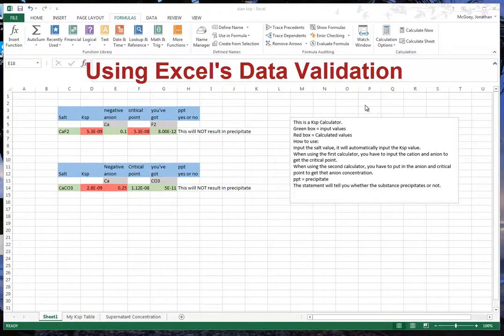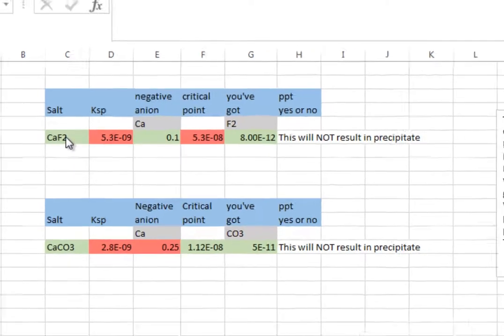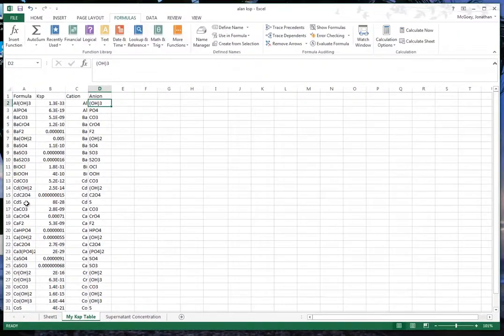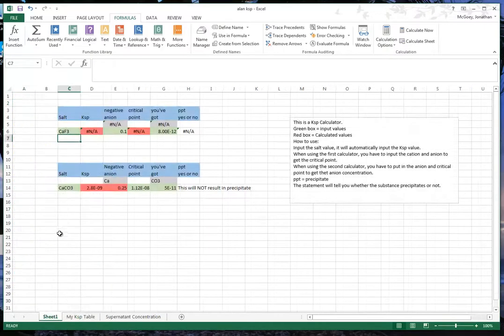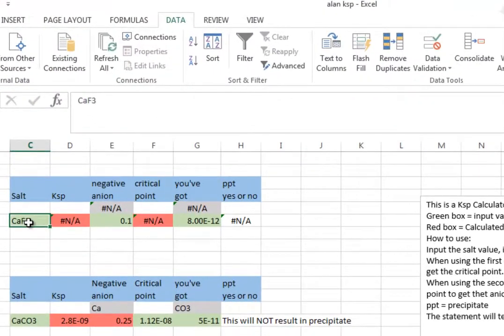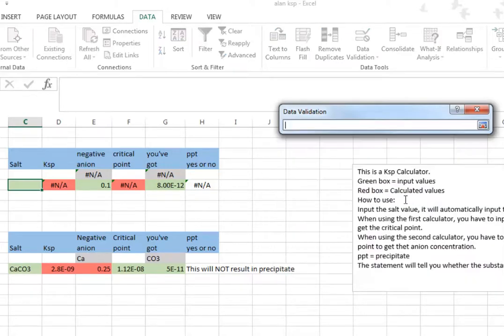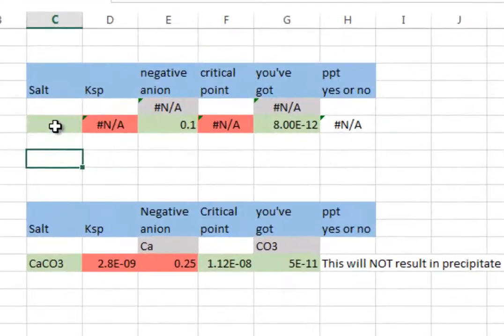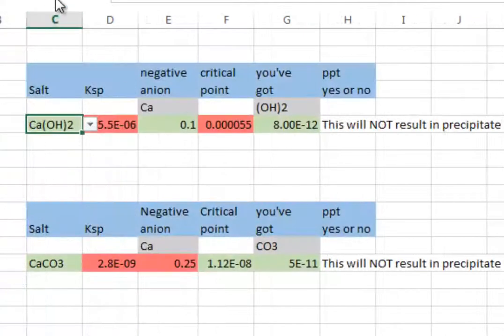using Excel's data validation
this 3 min video shows how and when to it's smart to use the data validation function, specifically when building Ksp spreadsheets